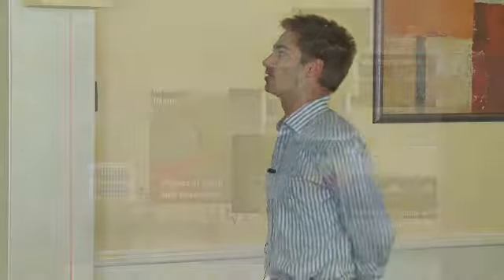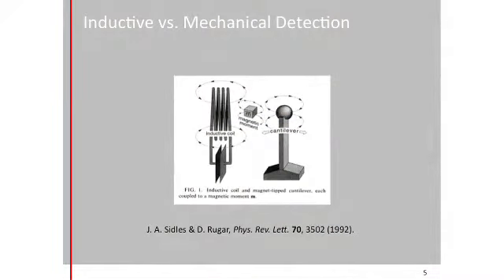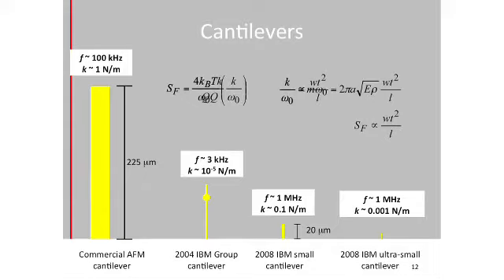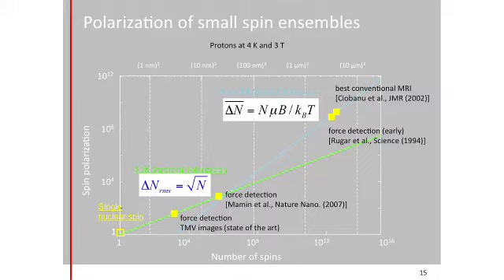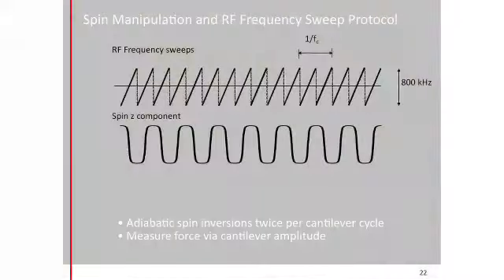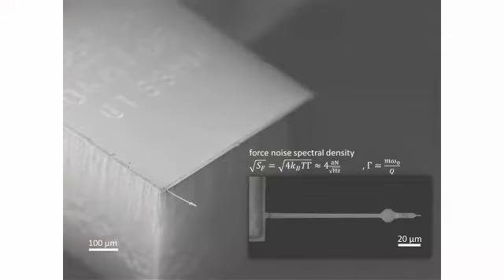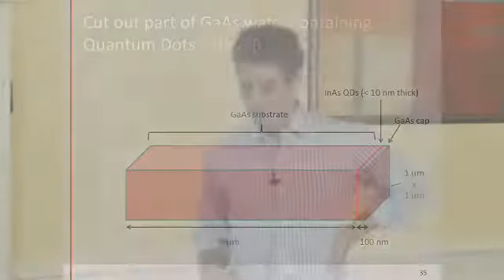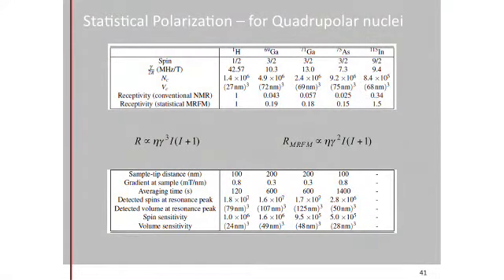Recent progress in force-detected MRI (M. Poggio, 27.07.2011)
Talk by Prof. Poggio on the  27th of July, 2011 at the "Magnetic Resonance Microsystems" conference near Freiburg, Germany.